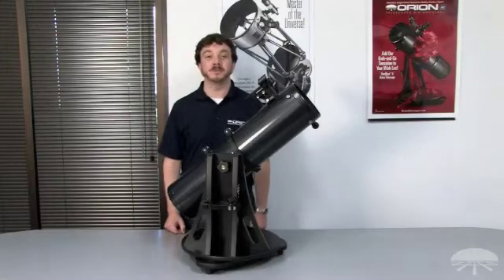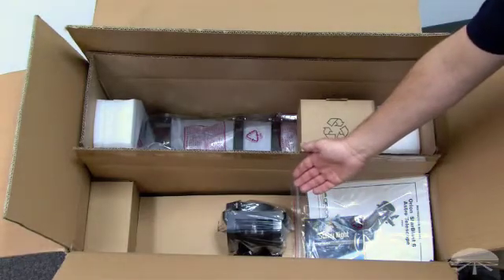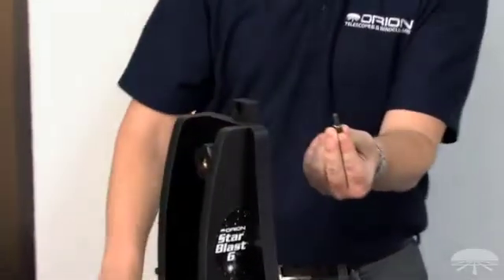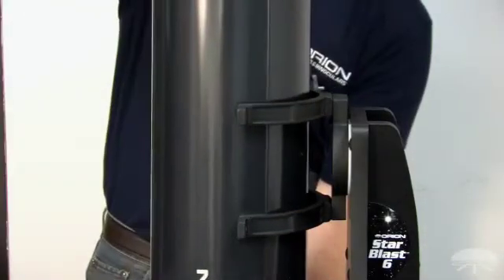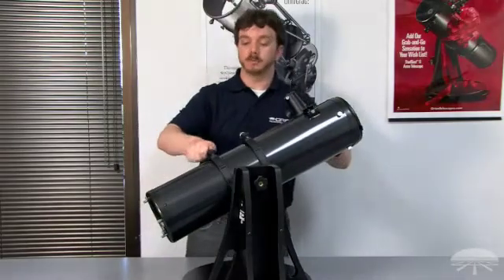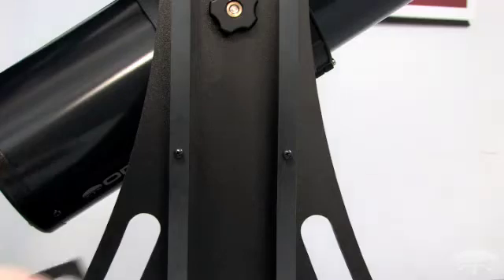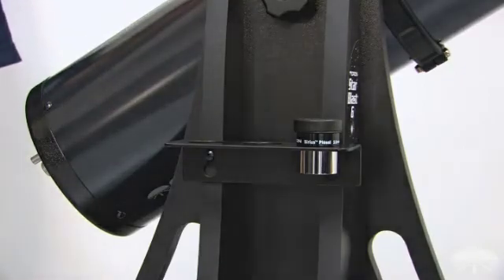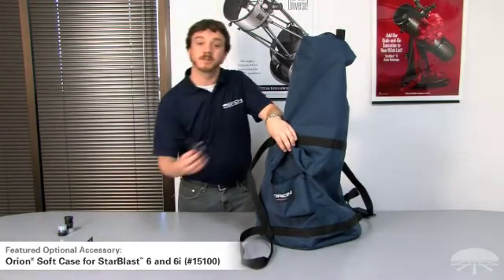How To Assemble the Orion StarBlast 6 Astro Reflector Telescope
A fun, capable, and simple point-and-view tabletop reflector telescope popular among both beginners and seasoned astronomers thanks to its ease of use and versatile performance.

Para nuestros clientes españoles
Per i nostri clienti italiani

Weighing in at a modest 23.5lbs., the assembled StarBlast 6 is portable enough to easily take along on the next family campout or friend-filled road-trip, without wasting valuable space for the rest of your gear. Two handle cutouts in the base allow easy lifting and transporting of the telescope. The StarBlast base arrives pre-assembled in the box so you'll be ready for stargazing adventures right away!

The StarBlast 6 Astro Reflector can be upgraded with an optional StarBlast 6 IntelliScope Upgrade Kit (sold separately) to become a "push-to" telescope with Orion IntelliScope object-location capabilities. Once installed (some assembly required) the optional IntelliScope Upgrade Kit turns the StarBlast 6 into a StarBlast 6i IntelliScope that can lead you on a "push-to" tour of over 14,000 celestial objects!